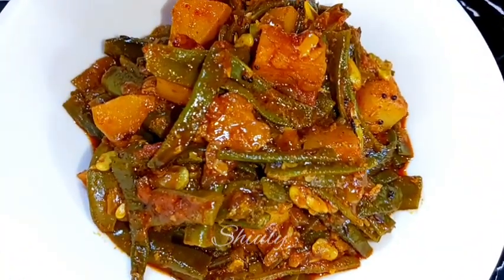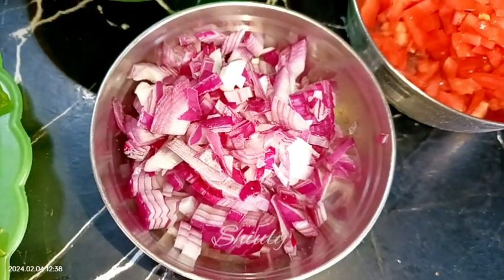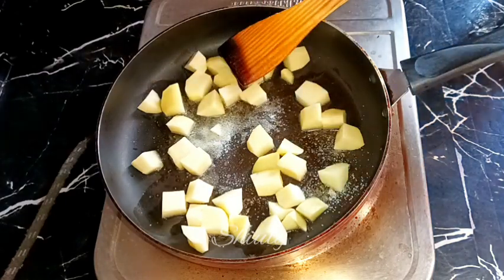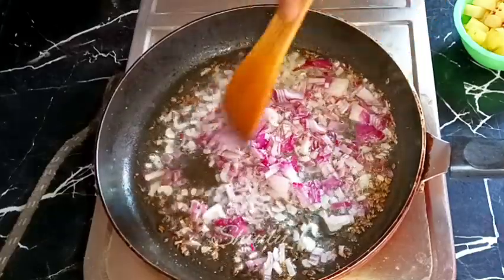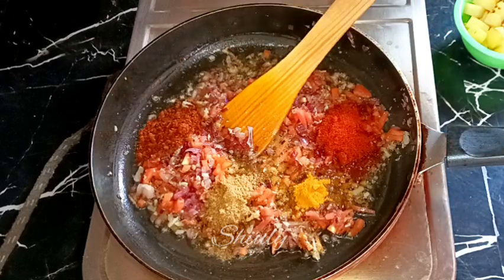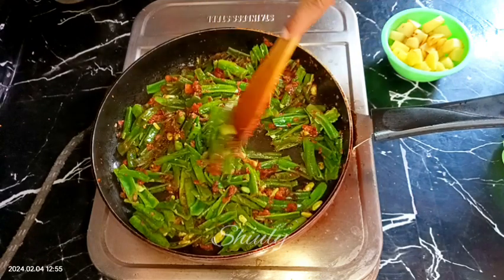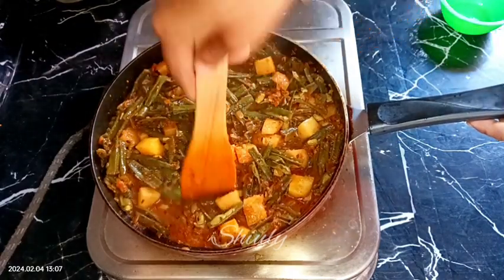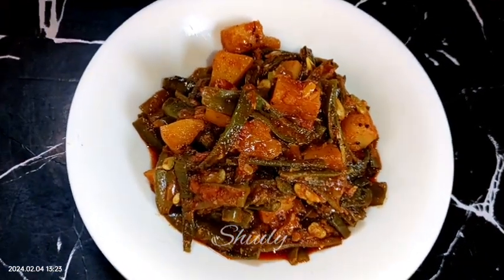Yummy Indian Green Fava Beans Curry with Potatoes | Sem Aloo Ki Sabji Recipe in English | Shiuly